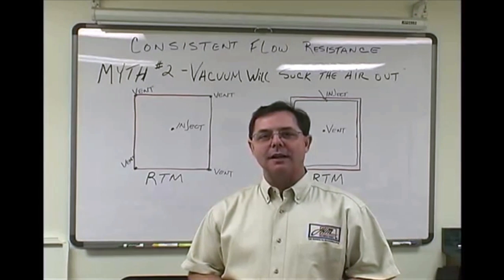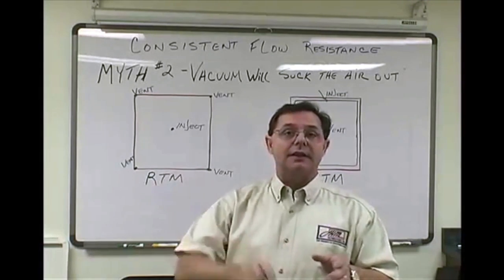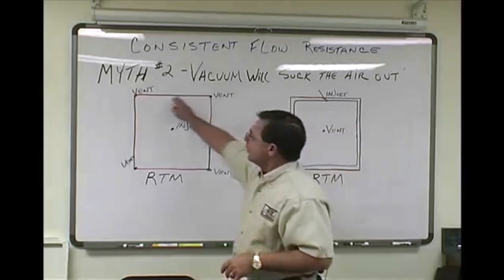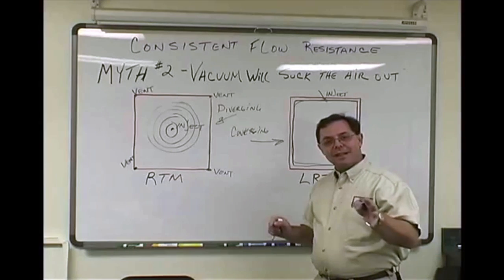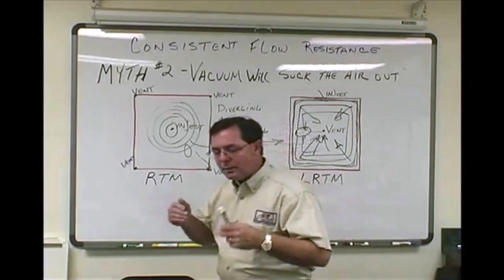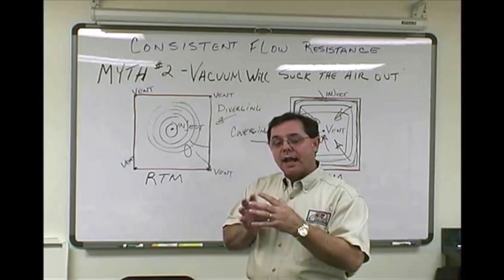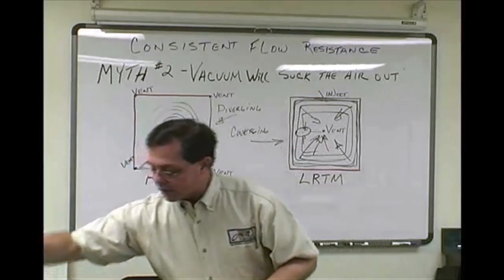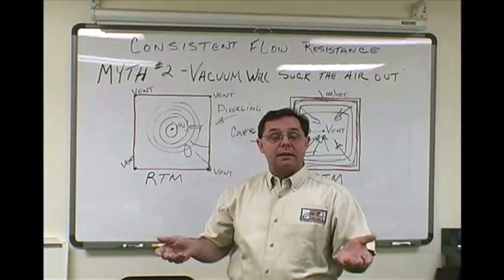LRTM Myth: Vacuum Sucks the air out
Learn the truth behind the myth! Does vacuum suck the air out? Let's find out!